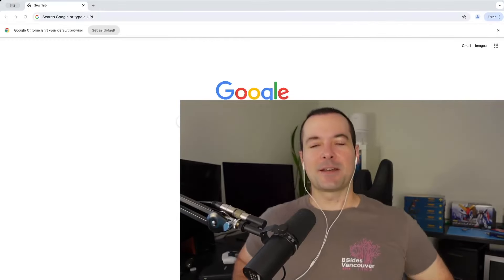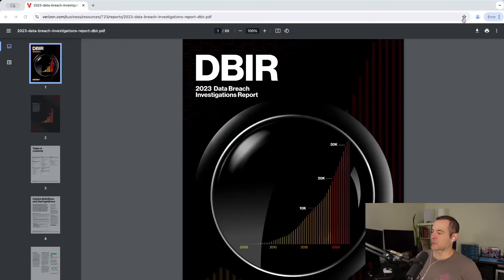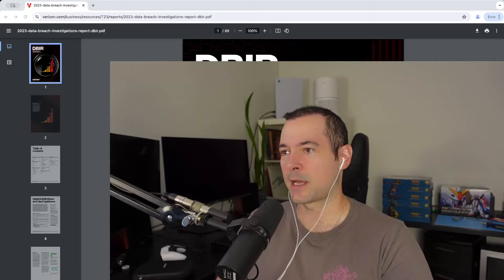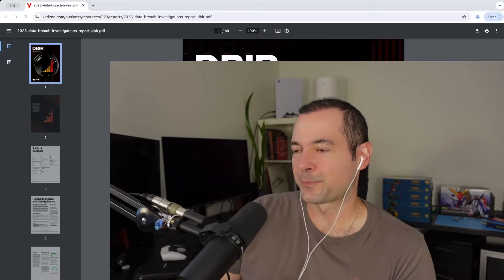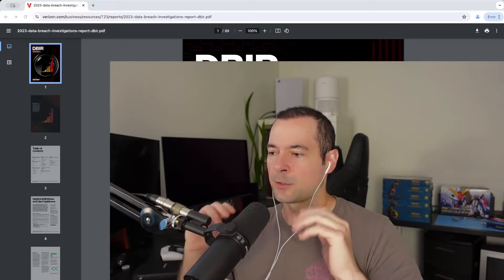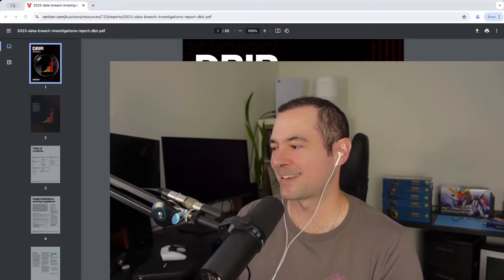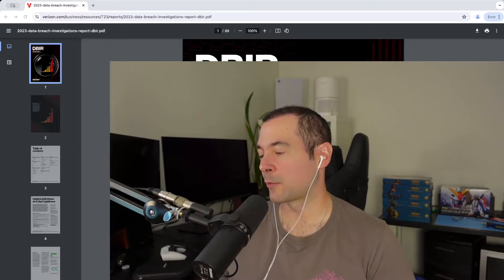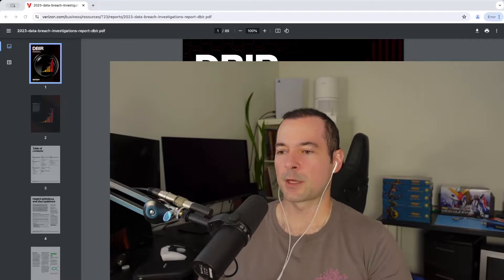Cyber Threat Intelligence Q&A - Getting started, best practices, mitigating risk, and more!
What Happened This Stream? 🚨
What started as a demo turned into a getting started conversation on Cyber Threat Intelligence Q&A type of podcast. The screen sharing messed up when the time came so it just turned into full on discussion! The questions and answers turned out to be very insightful. Hope you enjoy!

What are FAQing Fridays? 🗓️
Want to learn a little Cyber Defense tradecraft or brush up on some areas? Welcome to FAQing Fridays in the Level Effect Discord! FAQing Friday is live every Friday at 12PM EST typically 30m to 1hr. All are welcome to join in and ask questions as we go. Beginner to advanced friendly!

Leave your questions and comments below or in our Discord and we'll be happy to answer or help!

Timestamps ⏳
00:30 - What is the purpose of CTI?
01:50 - It’s not just for malicious cyber threats
02:40 - Breaking down CTI
03:30 - The limitations of being “secure” in adversarial vs non-adversarial fields
04:15 - Attackers and Defenders meet at the same level of usability
05:10 - The road to hell is paved with good intentions
06:00 - Comparing your home to acceptable risk
07:00 - Natural threats can become cyber threats
07:30 - Threat Hunter positions and security maturity
08:30 - Getting started in CTI means look at finished production Intelligence first
09:10 - Screen share breaks in Discord and we go into Q&A mode entirely
09:30 - Looking at the Verizon DBIR (Data Breach Investigations Report)
10:10 - Tactical and Technical Intelligence
10:38 - Strategic and Operational Intelligence
11:30 - DBIR is accessible CTI - trends, industries, targets, motives, attack vectors, etc.
12:20 - 4% of Social Engineering attacks successful
13:10 - Security controls bypassed by Social Engineering by 4% of your team
14:23 - If you’re a manager or responsible to spend on security - read this report!
16:12 - Turning data into intelligence which becomes the DBIR
17:28 - SOC Triage skillset is a part of the puzzle, reducing risk profile is the other part
18:10 - Where to spend money, how much staff, what types of attacks you’ll receive, how to respond, etc. is CTI
18:30 - Dedicated CTI staff but also part of SOC Analysts and Engineer roles, and more
19:30 - What NOW do you think about CTI?
21:20 - Bias! such as sunk cost and confirmation
21:45 - The difference between CTI and Compliance
22:15 - CTI is specific and relative
22:57 - Could even be a spreadsheet!
23:20 - Three stages to SOC CTI, first one is baselining threats
24:10 - Second stage - industry trends on your attack landscape
25:10 - Third stage - adversary emulation and preventative measures
25:50 - Terrain response analysis
27:00 - Why is CTI training so high-level and vague then?
28:00 - CTI training needs to train you on providing relative intel
28:27 - Teaching CTI too technically at first doesn’t work, focus on principles instead
29:00 - Students would focus on formatting and presentation and forget CTI
30:10 - Students produced CTI reports completely missing intelligence requirements
31:00 - We teach the principles and methodology of intelligence gathering first now
32:00 - We teach the “grammar” of CTI after and it’s worked quite well
33:00 - Teach CTI last even after technical competencies!
34:40 - When in doubt - where is the target or victim likely to be compromised in attack lifecycle?
35:40 - Where you are in the attack lifecycle determines where you to focus first
36:15 - Use the kill chain or flow of attack models left to right like ATT&CK
36:50 - New to CTI reports? look at high level trends, exec summary, and social engineering and you already have things to work with
38:00 - Don’t forget about report style - BLUF, Bishop Fox, etc. but produce Intel first, refine it later
38:48 - Working on a new format for these live streams!